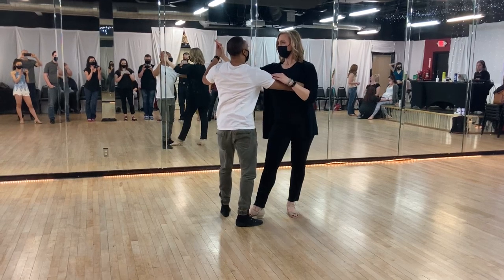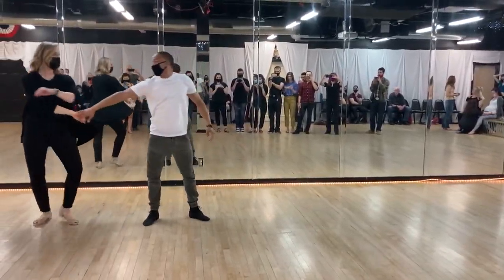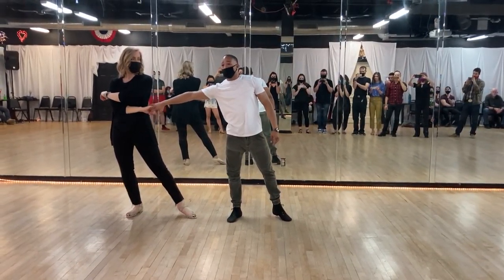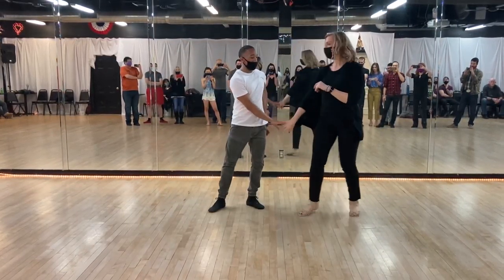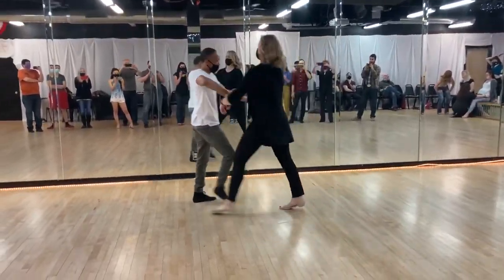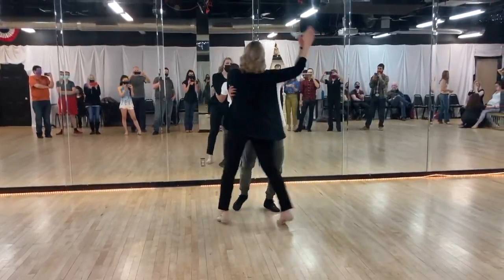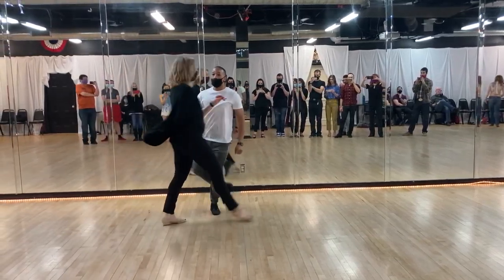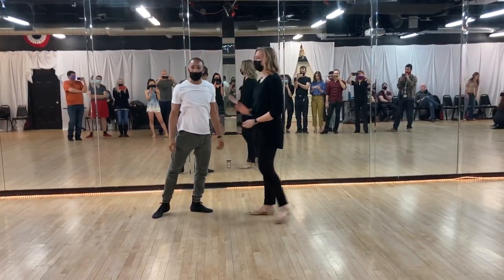WCS ADV 2155 022421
Sweetheart fold-Rock & Go spin (single or triple step)- inside roll (w/ronde)-open whip- arm catch to closed-double outside turn-optional turn for lead-roll in-roll out